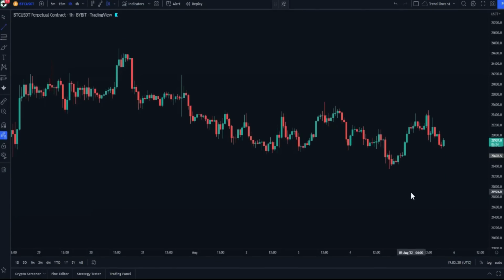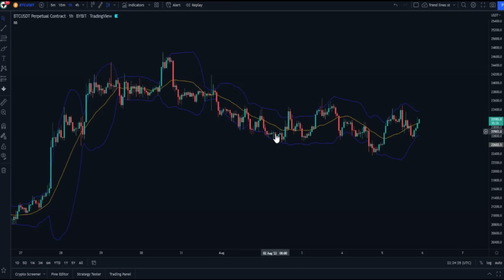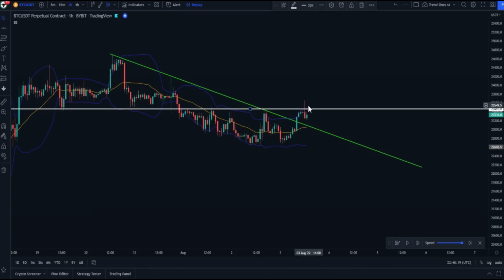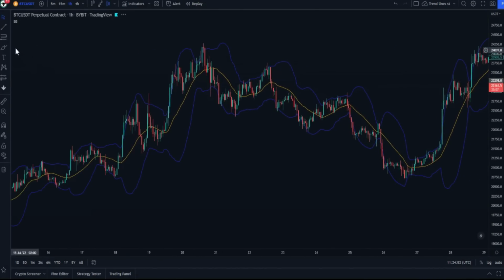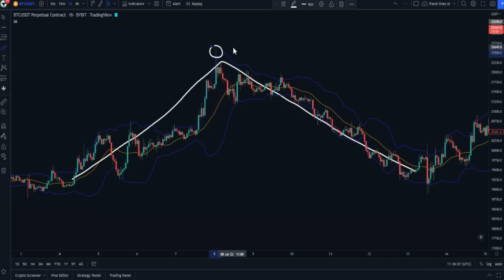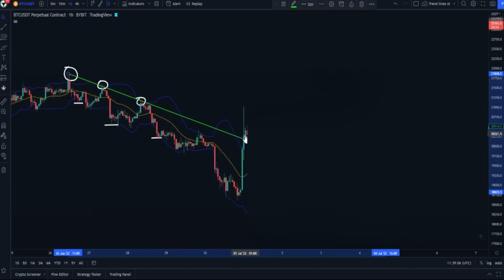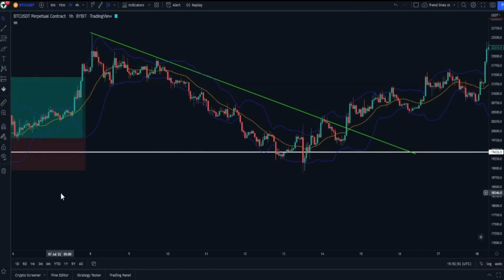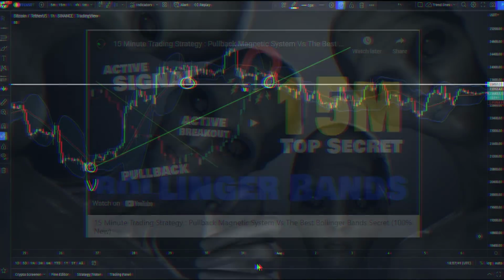H2 Trendline Strategy: The Power of Bollinger Bands Indicator To Avoid a False Breakout, Up To 85%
Crypto: ByBit Platform-  Earn up to 4000$ :
The Best Forex Broker Real bonus:
Free Crypto Signals + General Channel:
VID: H2 TREND LINE STRATEGY
Bollinger Bands + False  Breakout